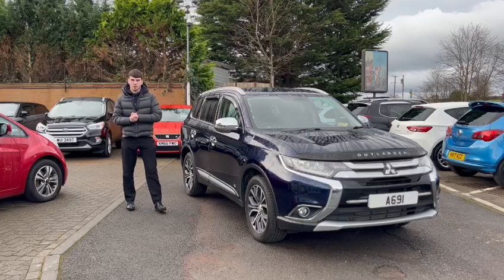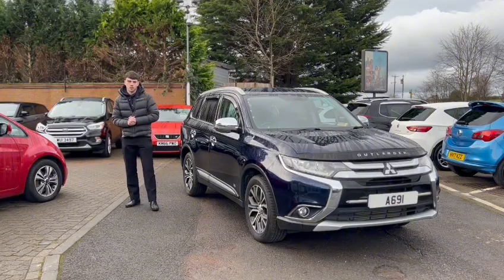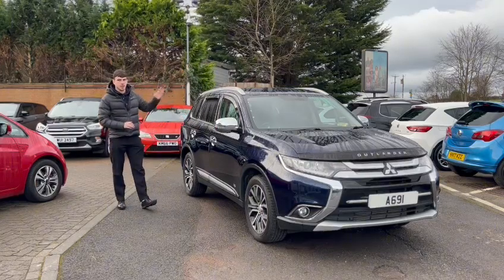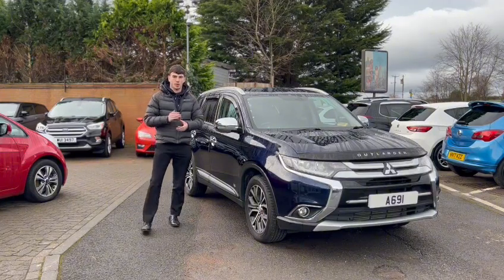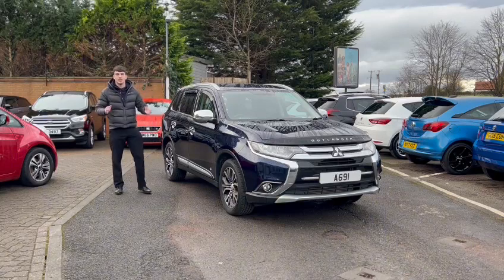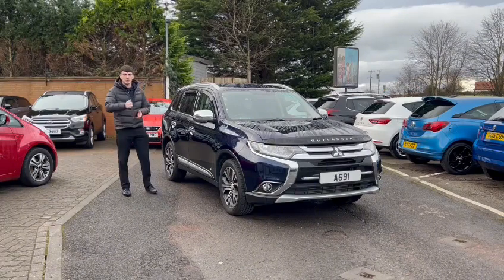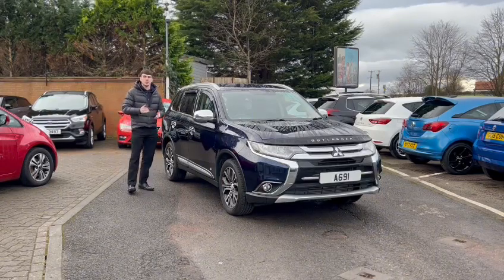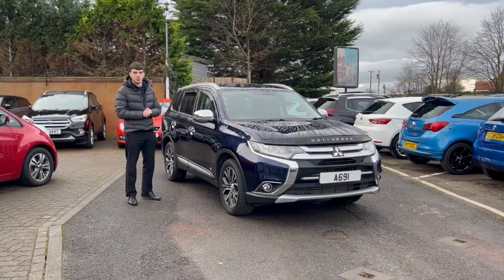21 December 2023